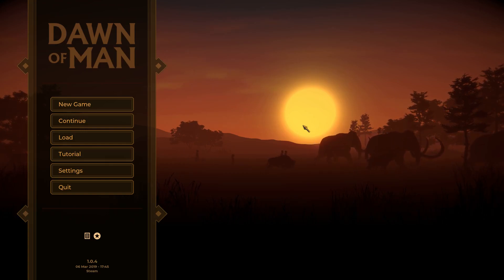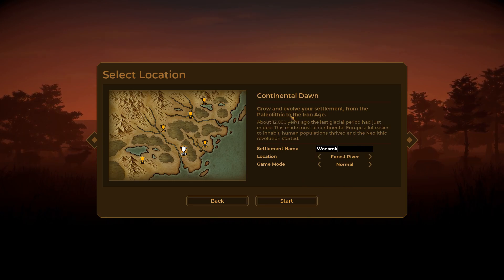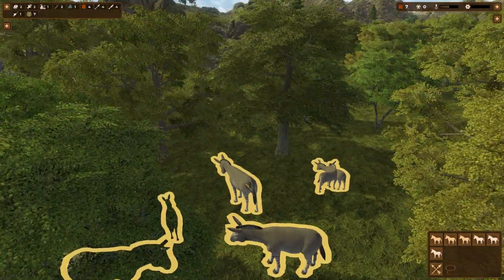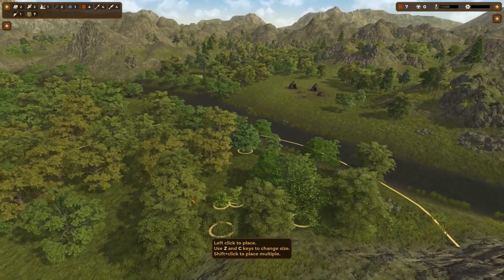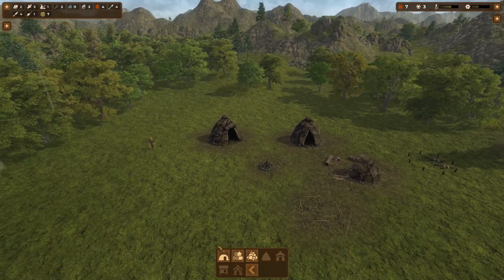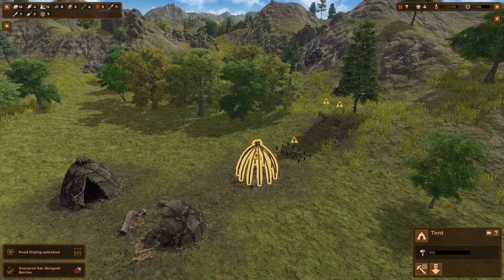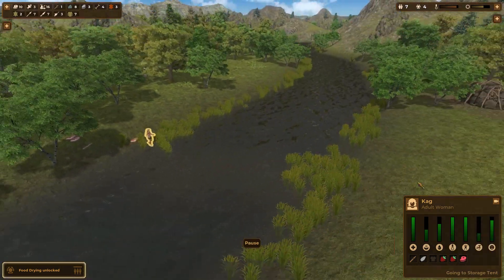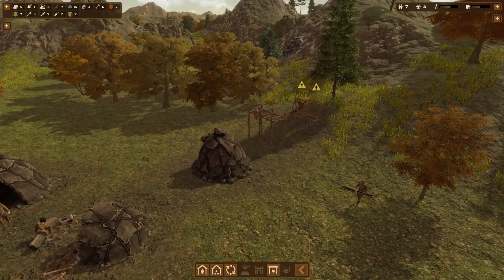Let's Play Dawn Of Man Part 1 The Stone Age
Let's Play Dawn Of Man Part 1 Stone Age

Let The Stone Age Begin!

What is Dawn Of Man?

If you enjoyed this video please don't forget to support me by giving a Like, Comment, Share and Subscribe along with clicking the Notification Bell to get all the latest videos! :D